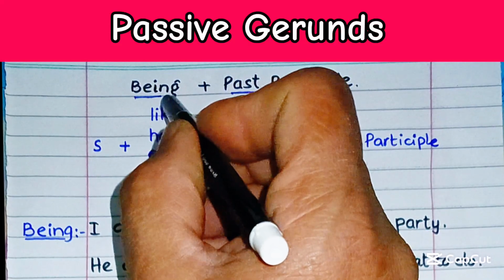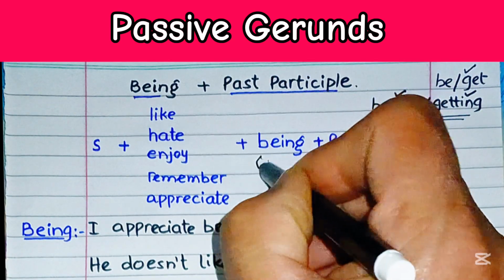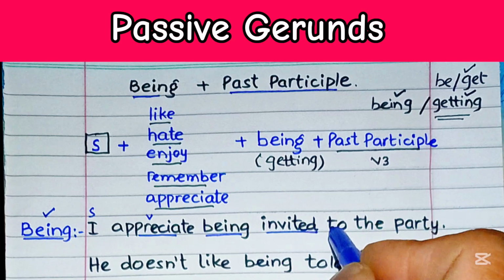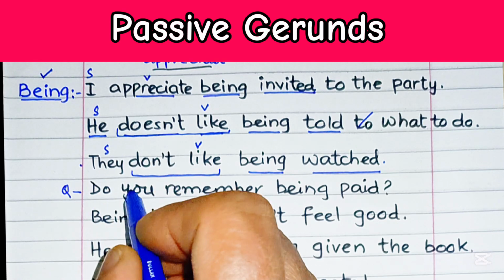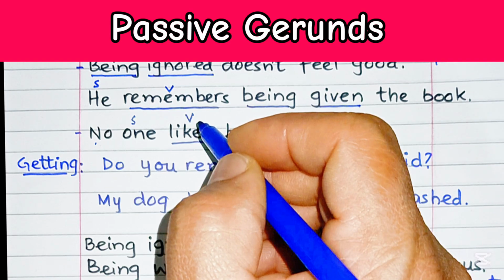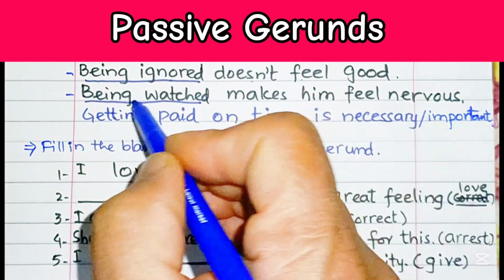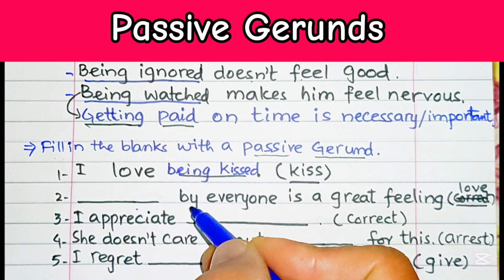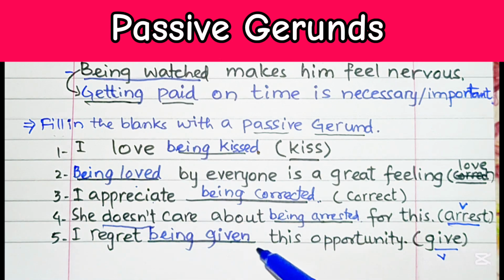Passive Gerunds | ELT | Sentence Structure| English Grammar | Subject-verb Agreement